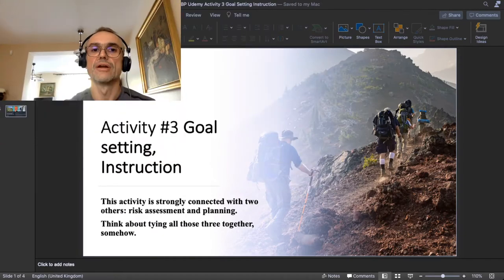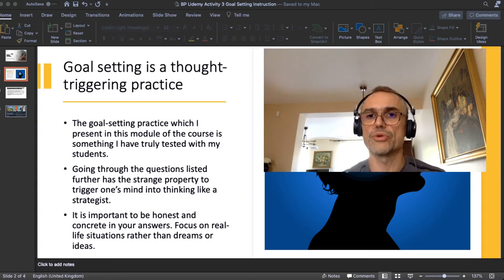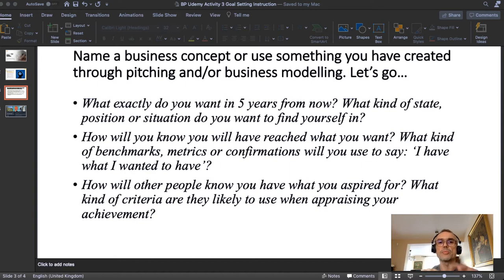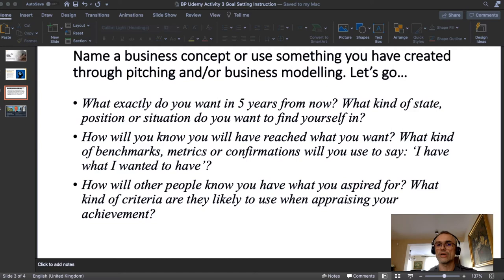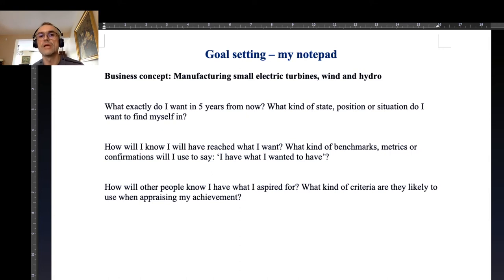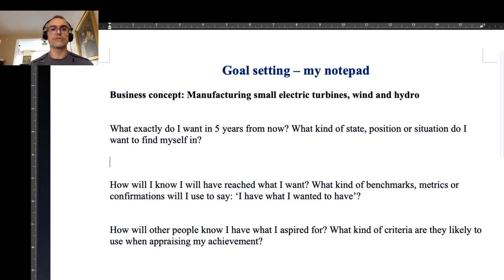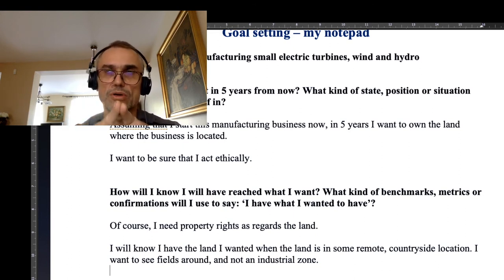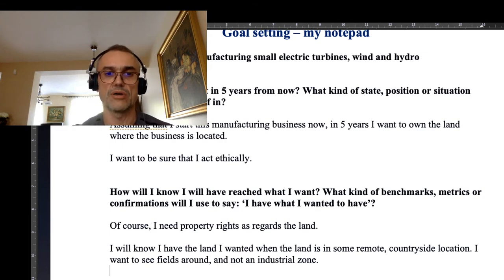Business planning #5 Goal setting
I explain and demonstrate a simple, yet powerful technique of goal setting for your business plan. You can download The Power Point presentation associated with this video from: